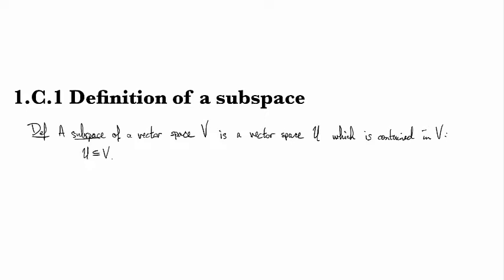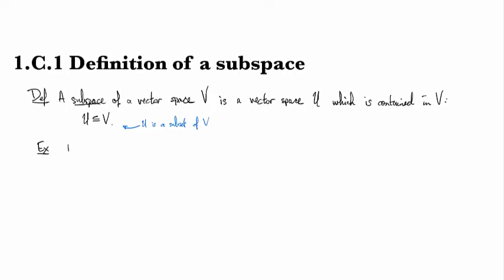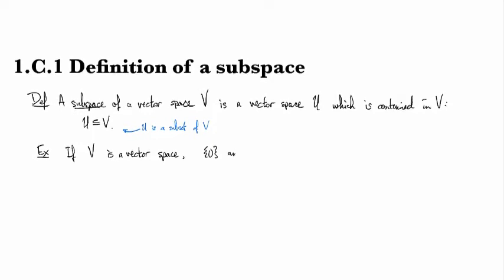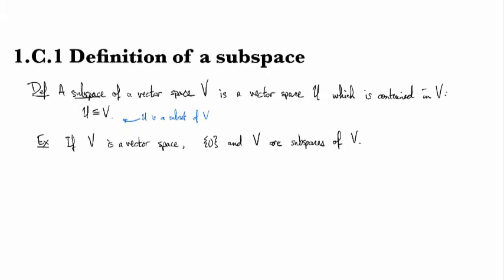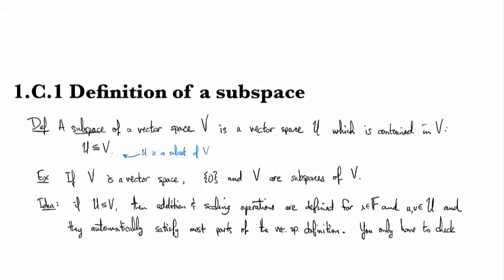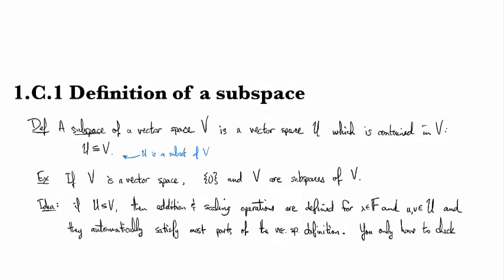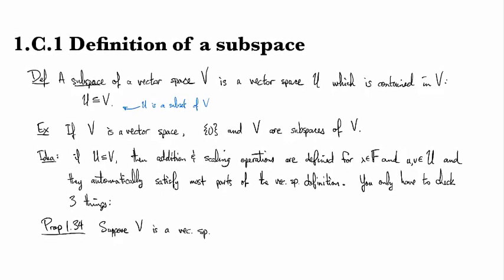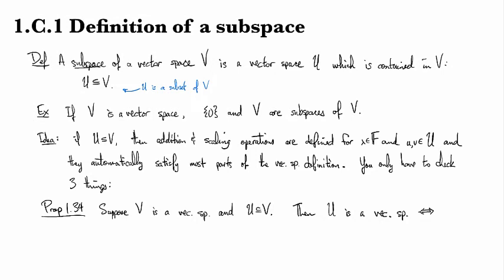1.C.1 Definition of a subspace